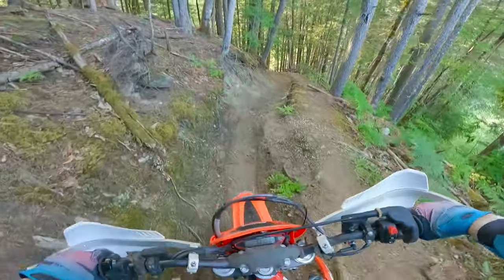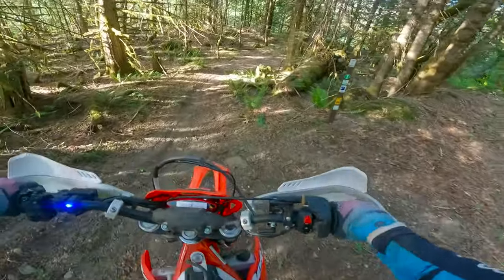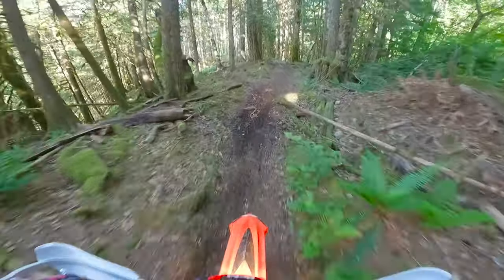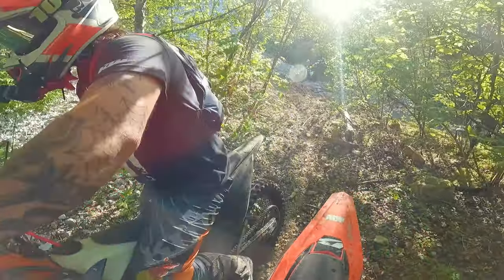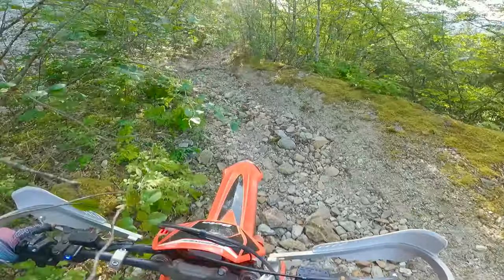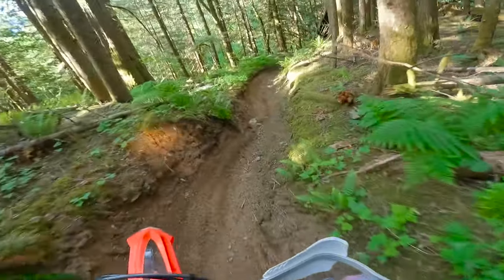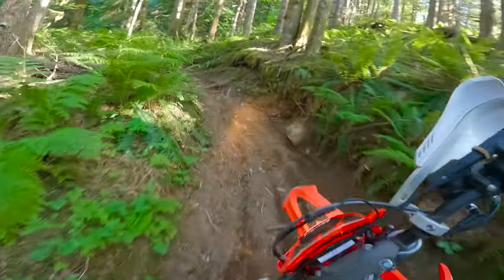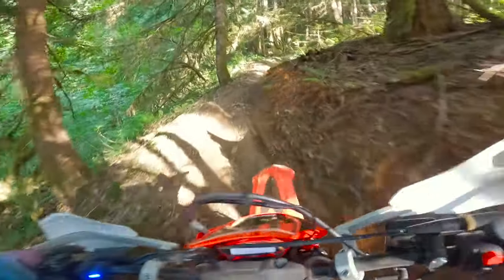RAW 2023 Beta X Trainer 300 Forest Single Tracks In Hope BC | EP3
After not being able to access the mine in the last episode, we continue on our journey through the trails of the Hope Nickle Mine In Hope BC Canada!

0:00 Decent & Intro
0:43 Nuts And Bolts Trail
2:26 Landslide
4:16 Insane Flow Berm Trail
8:50 Back Up The Mountain

Pipes:
300RR Front Pipe Upgrade